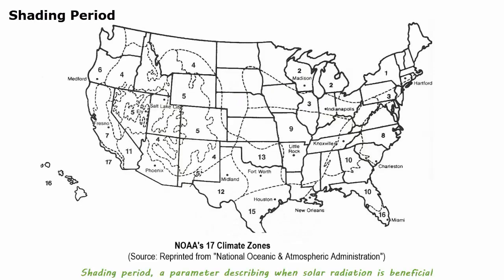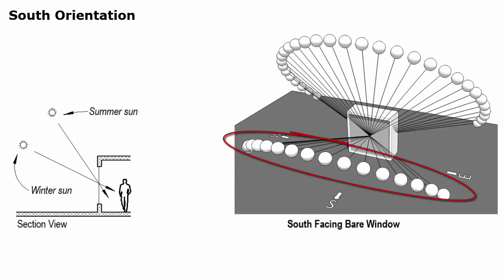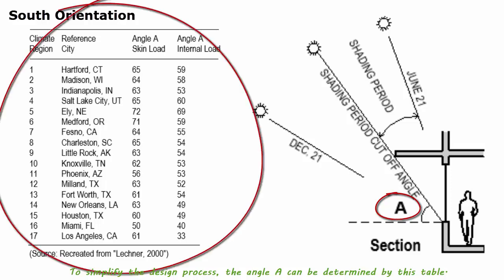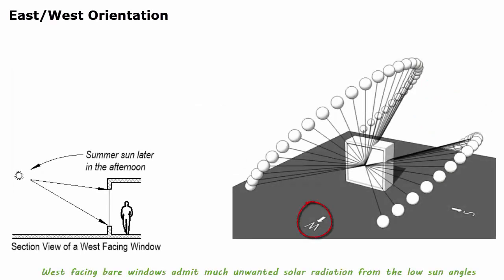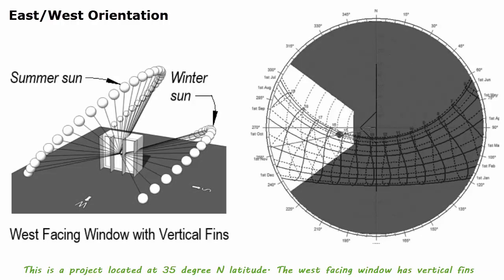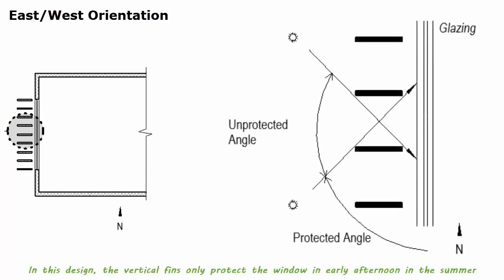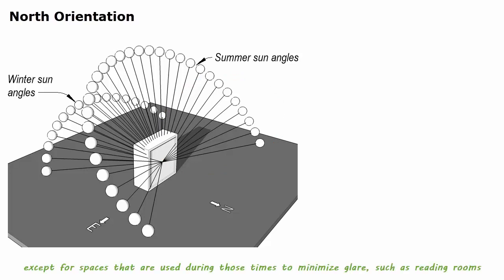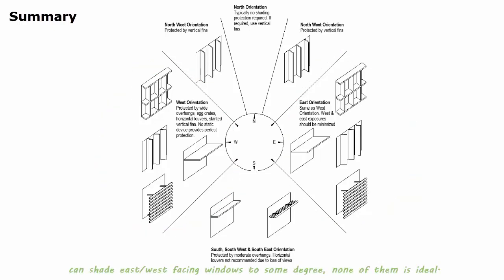Building Environmental Control Systems - Shading Design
An episode on shading design strategies.